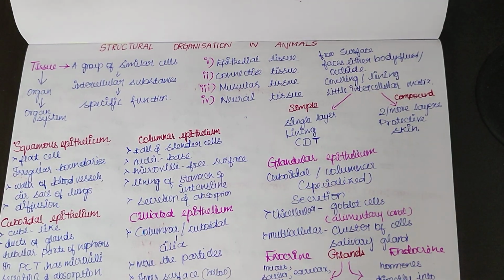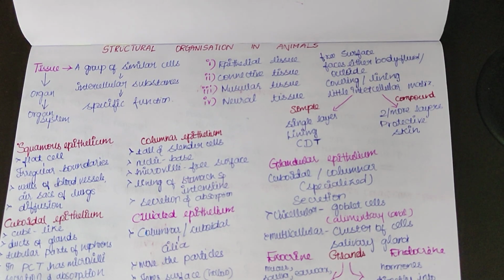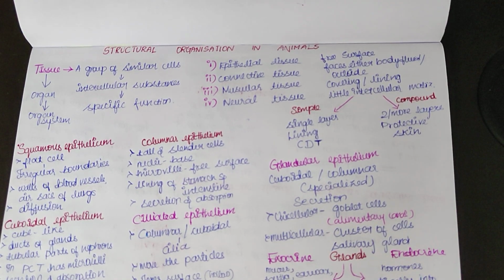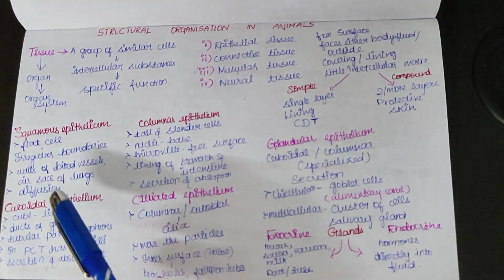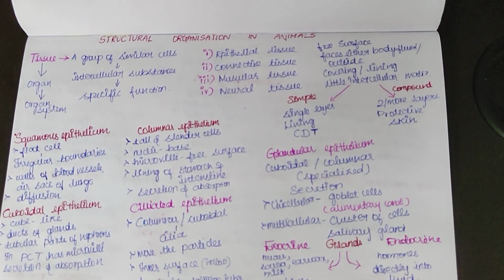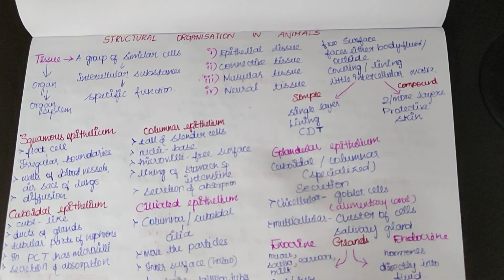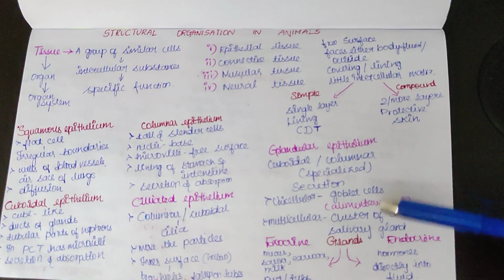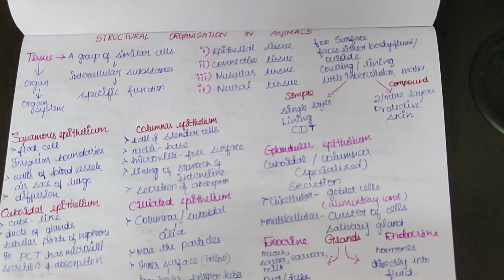Structural organisation in animals - NCERT series-1 Neet important points Class-11